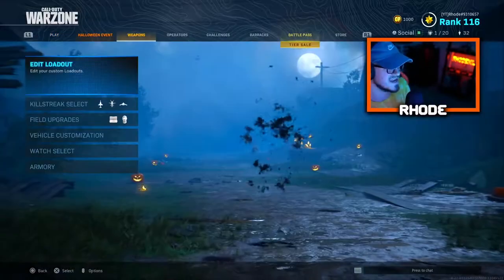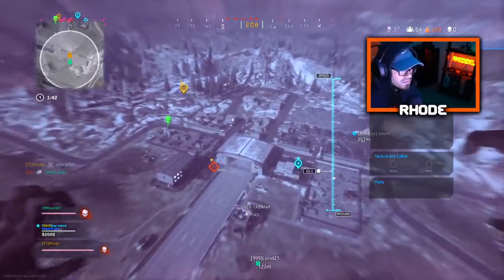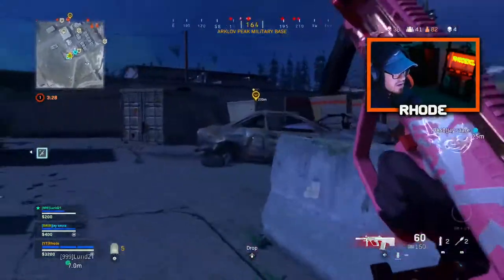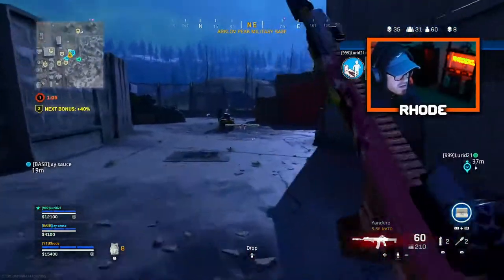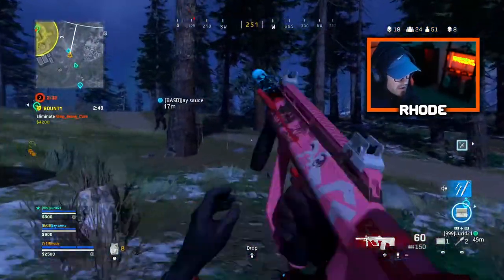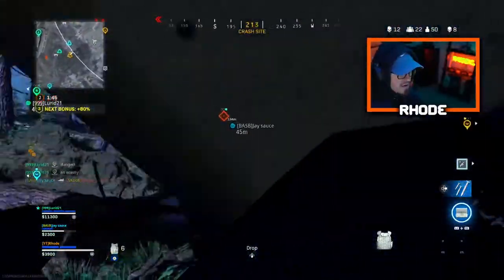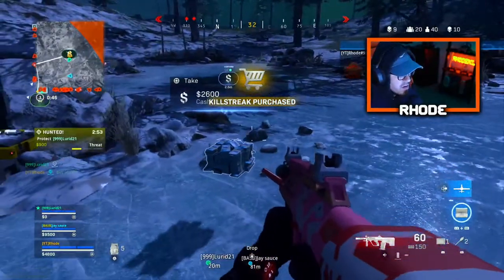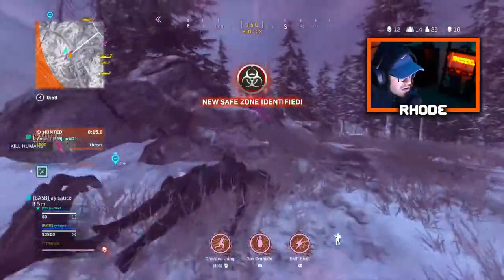MOST OVERPOWERED AUG/KILO CLASS SETUP FOR ZOMBIES ROYALE IN MODERN WARFARE.. (HAUNTING OF VERDANSK)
ZOMBIES ROYALE IN MODERN WARFARE... WHAT ARE YOUR THOUGHTS ON THIS GAMEMODE??? IM HAVING A BLAST!

Welcome to the Channel! I am a Call of Duty content creator that focuses on Best Class Setups, Tactical nuke gameplays, and tips/tricks on how to become a better player in Call of Duty!